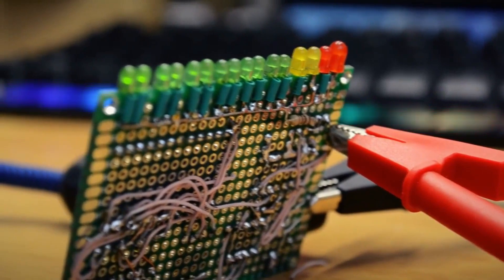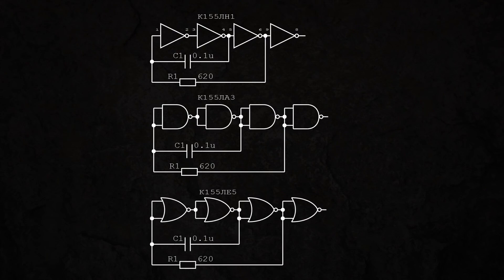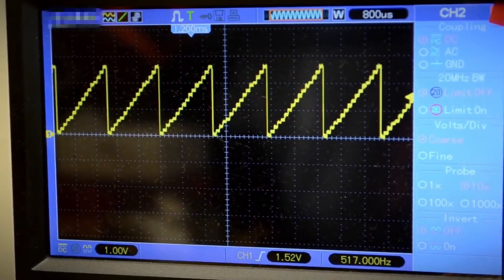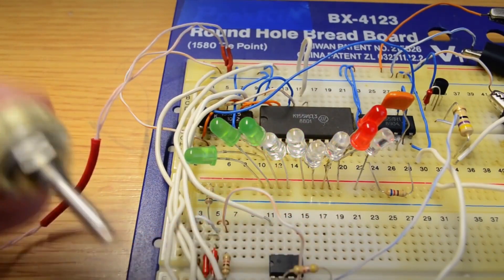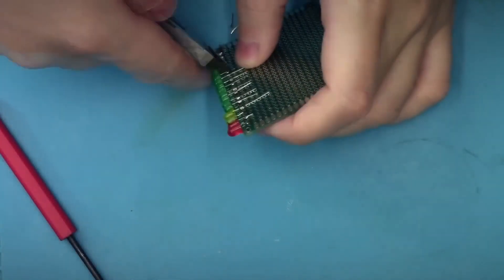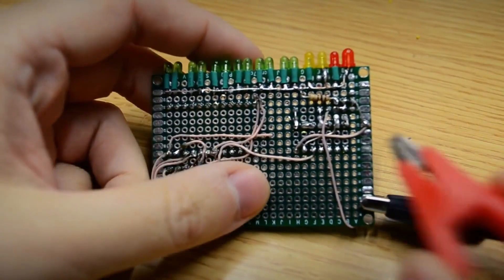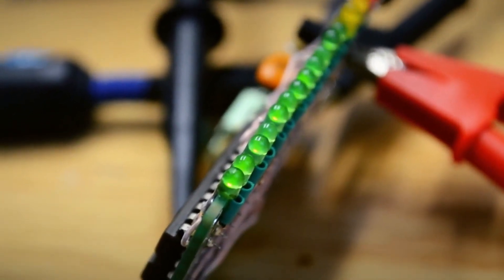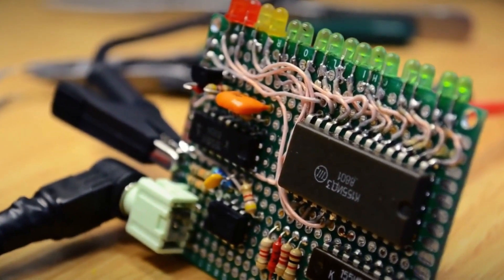Audio level indicator – complex circuit.